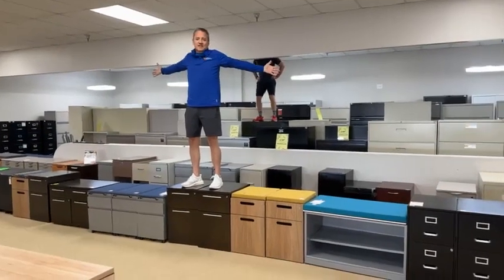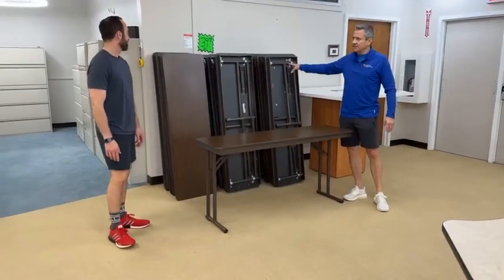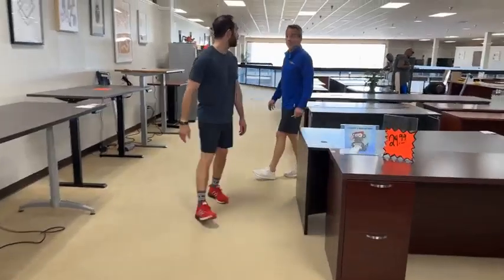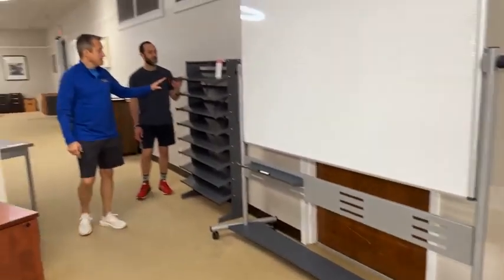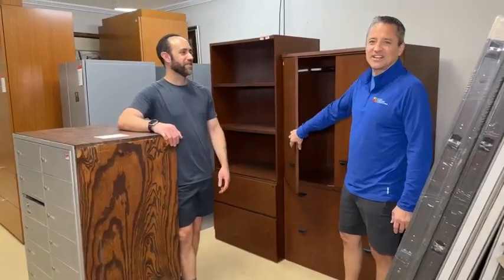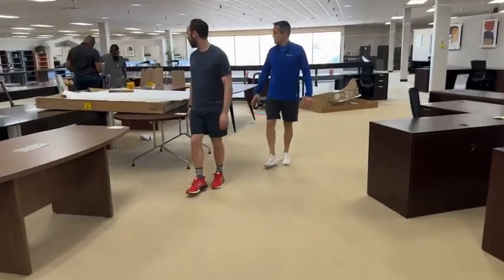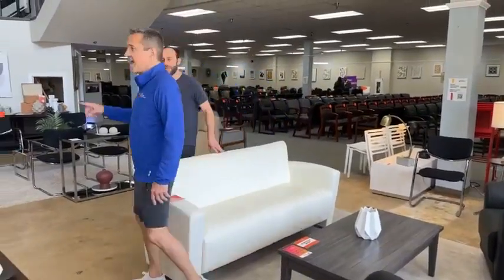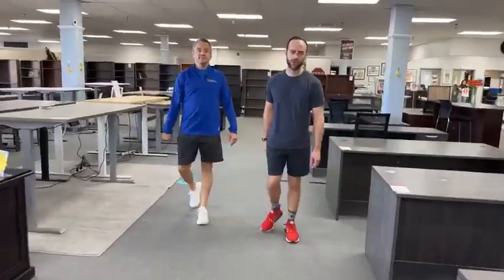04/12/2024 Office Furniture Liquidations Live Video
Pub tables, desk price drops, and more!

Sign up for text deals!